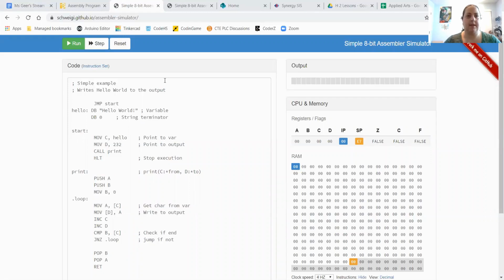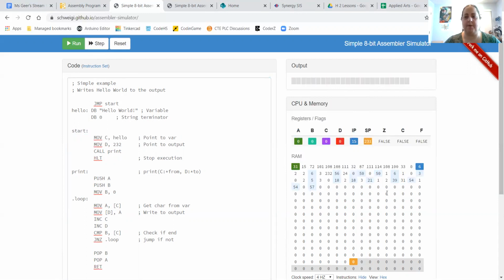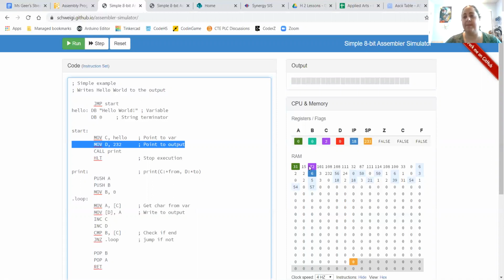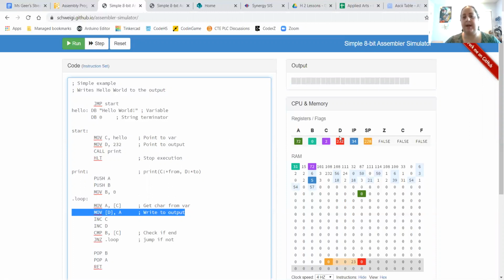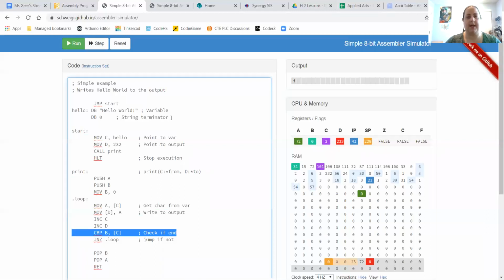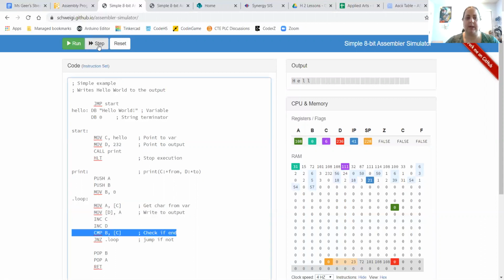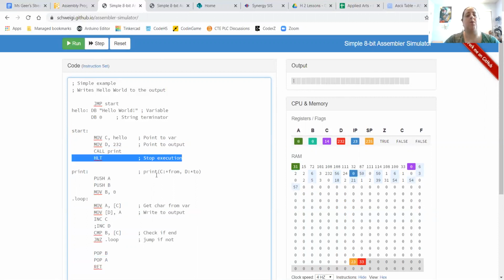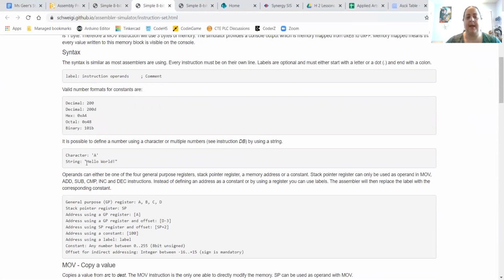Assembly Emulator for Hardware 2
Walking through the Hello World example